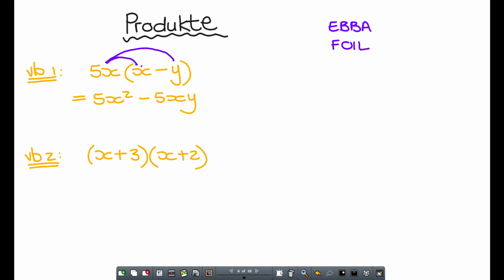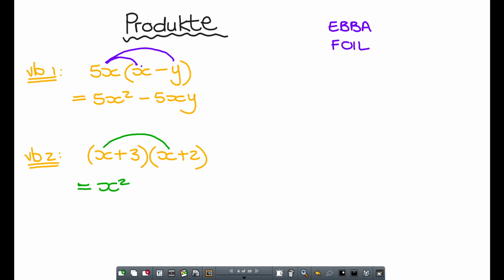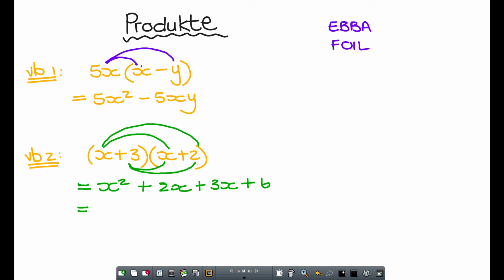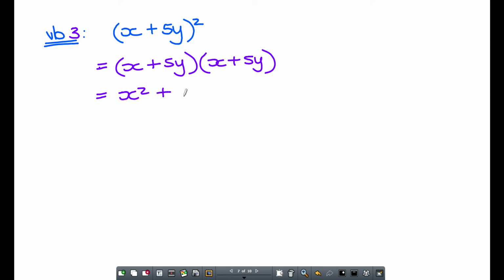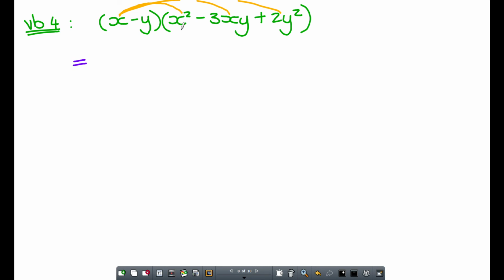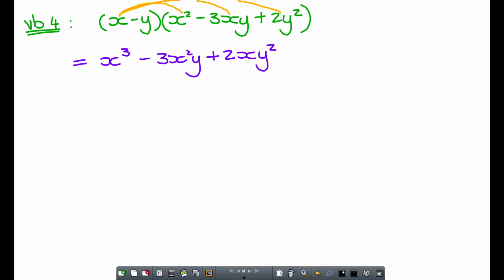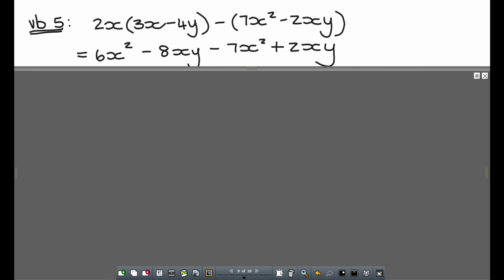Gr10 27 Jan